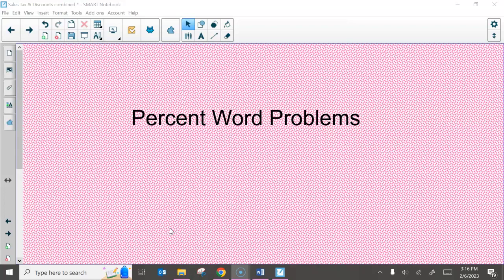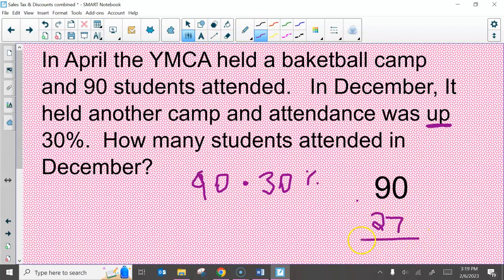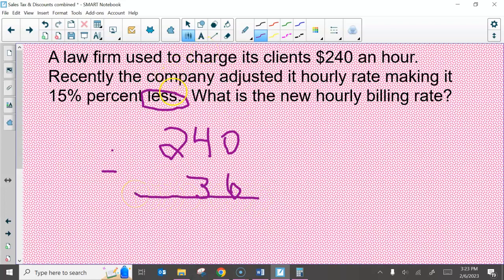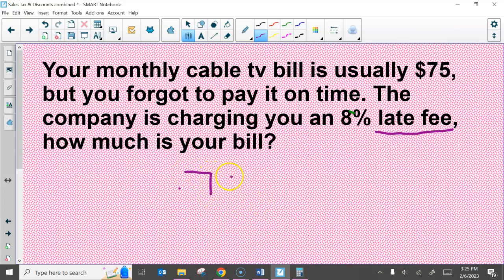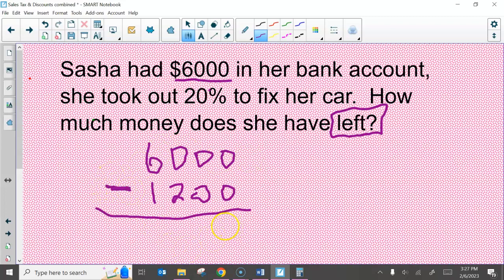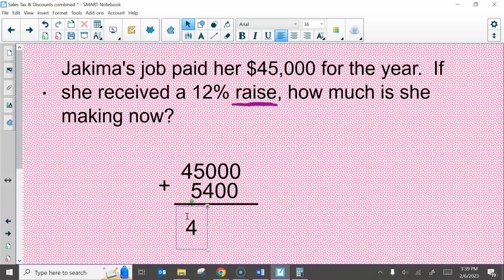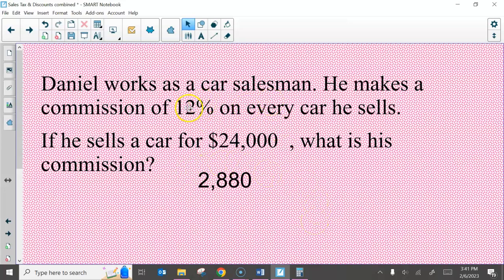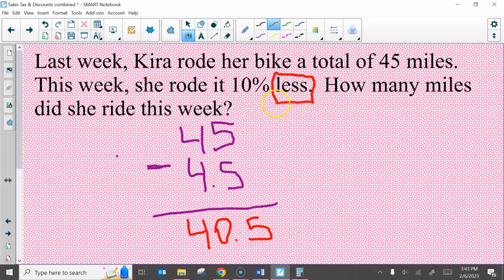Percent Word Problems 2